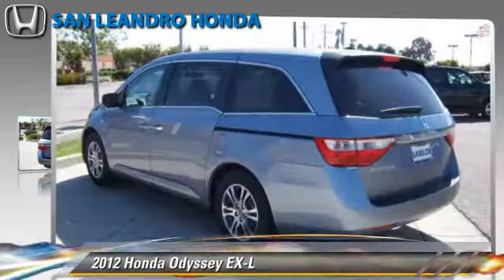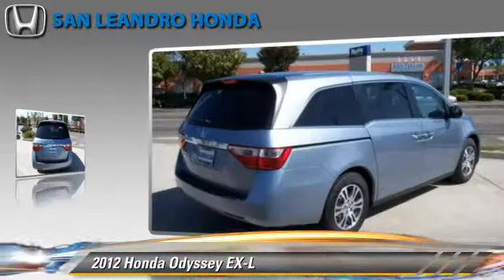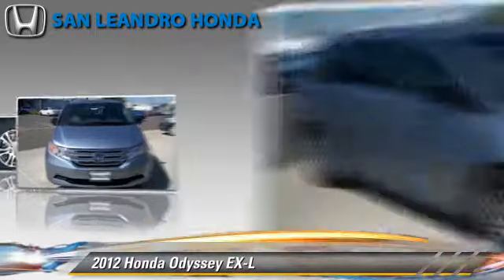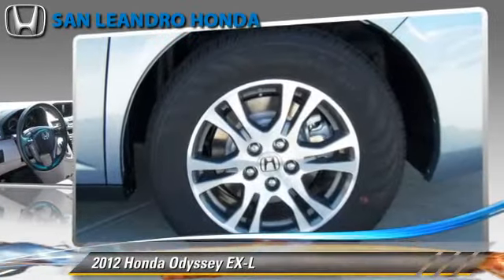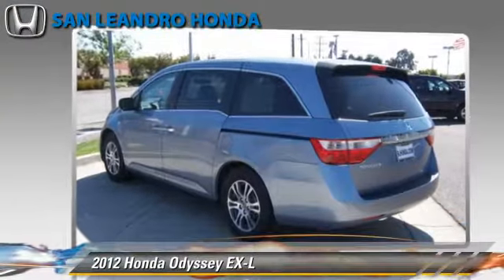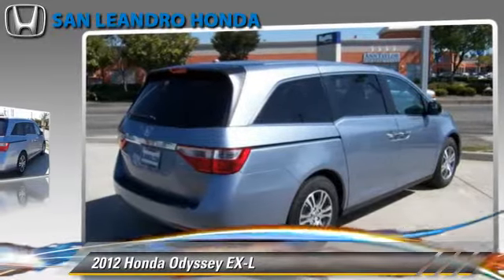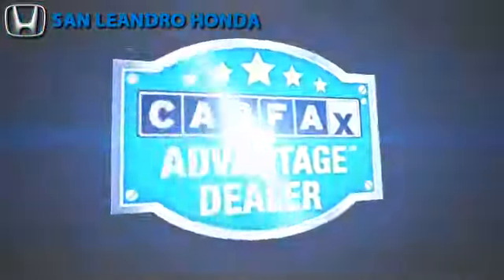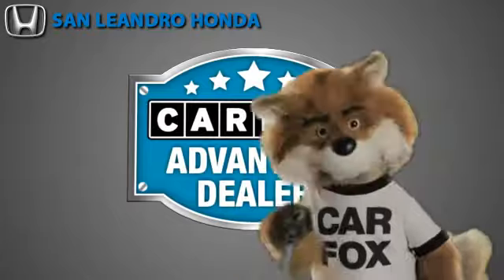Cheap Used Cars for Sale Bay Area Oakland Hayward Alameda San Leandro Ca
Search for more high-quality vehicles at San Leandro Honda:
/search.asp?dealerlist=000210

[DFIN:2:2326110:I:D7D10791:8f5a815c912abb9874b9d92438b6787a]